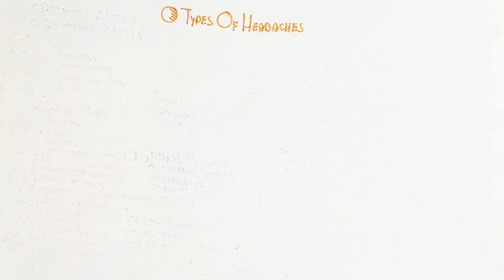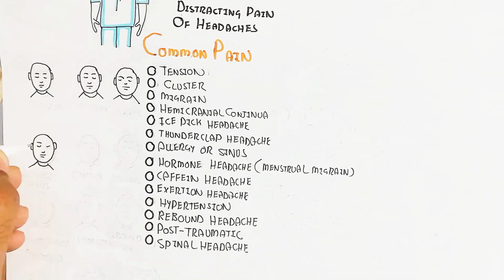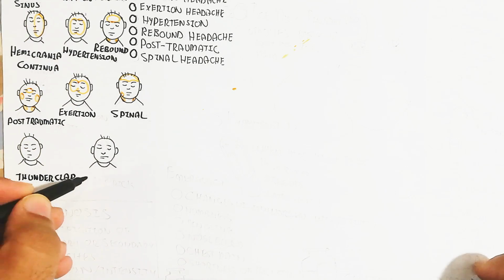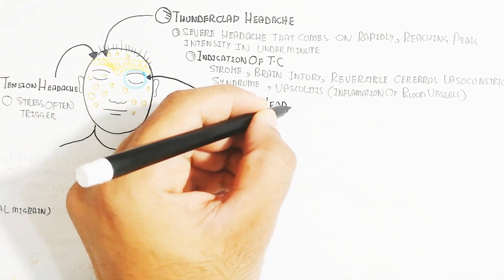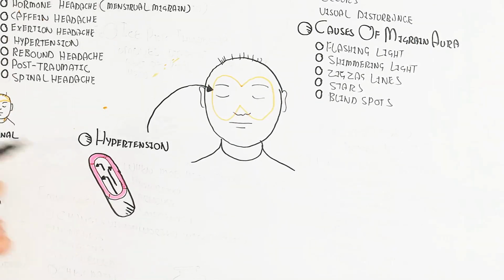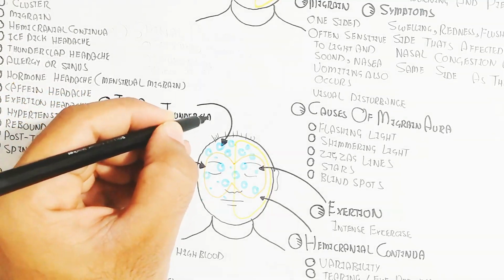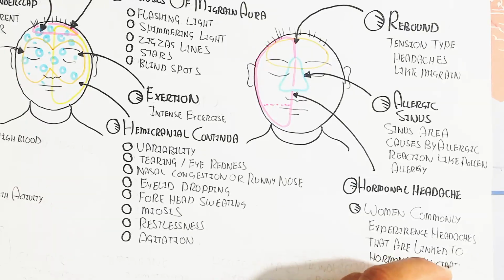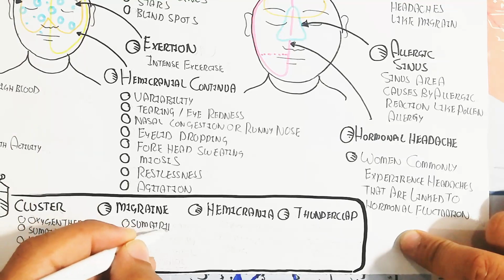Understanding The Types Of Headache And Causes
There are several types of headaches, including tension headaches, migraines, cluster headaches, and sinus headaches. Each type has distinct symptoms and triggers. If you're experiencing frequent or severe headaches, it's a good idea to consult a medical professional for proper diagnosis and treatment.

Tension Headache: Characterized by a steady ache on both sides of the head, often described as a tight band around the head.

Migraine: Typically accompanied by severe pain, throbbing, sensitivity to light and sound, and sometimes nausea or vomiting.

Cluster Headache: Intensely painful headaches that usually occur in clusters or patterns, often accompanied by eye redness and congestion.

Sinus Headache: Associated with sinusitis or sinus congestion, causing pain and pressure around the forehead, cheeks, and eyes.

Hormone Headache: Often linked to hormonal changes, such as those that occur during menstruation, pregnancy, or menopause.

Rebound Headache: Caused by overuse of pain medication, leading to a cycle of recurring headaches.

Exertional Headache: Brought on by physical activity or exertion.

Thunderclap Headache: An intense and sudden headache that reaches its peak within a minute, possibly indicating a serious underlying condition.

Caffeine Withdrawal Headache: Caused by suddenly reducing or stopping caffeine intake in those who are accustomed to it.

Hypertension Headache: Linked to high blood pressure and often characterized by a dull, persistent pain.

Created lecture by Muhammad umer farooq biology